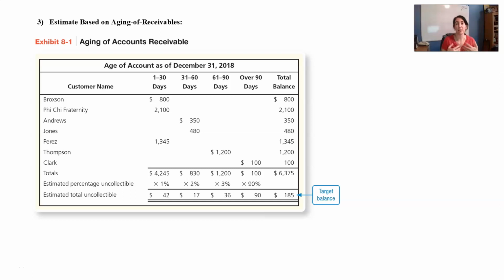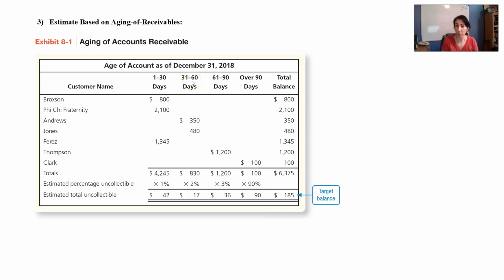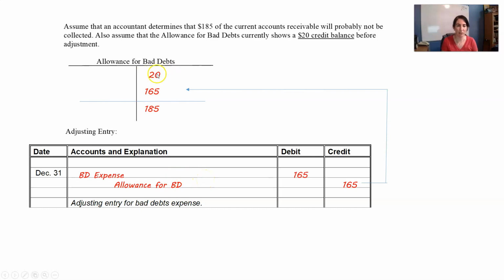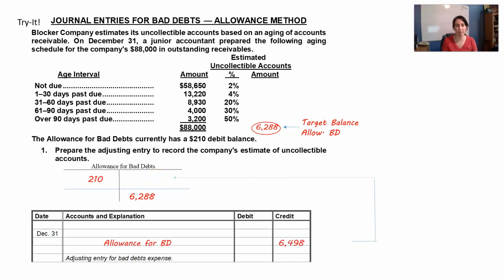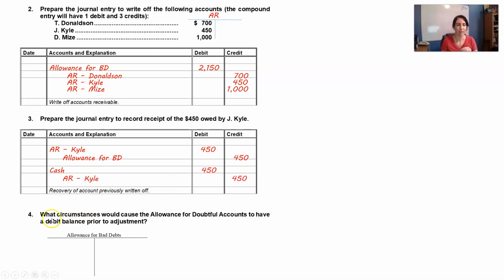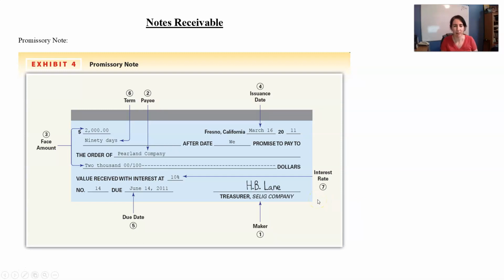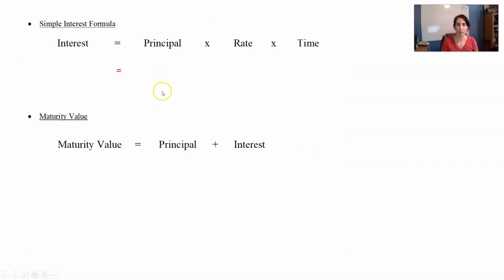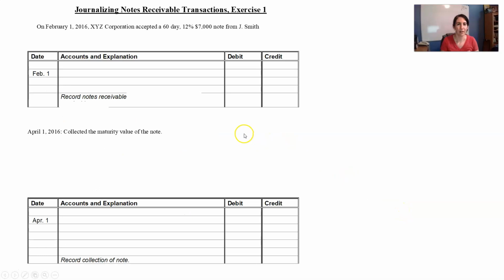Financial 8.3 Lecture